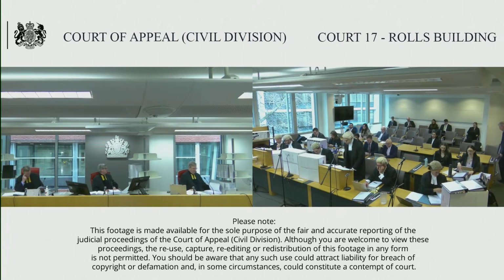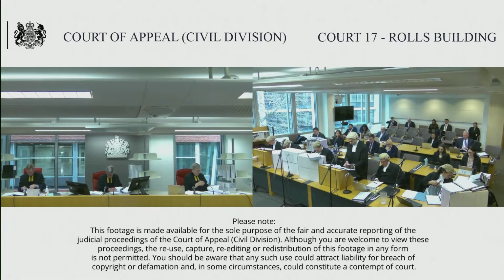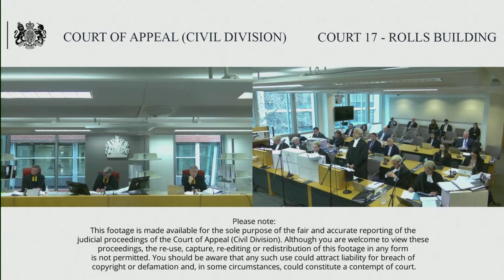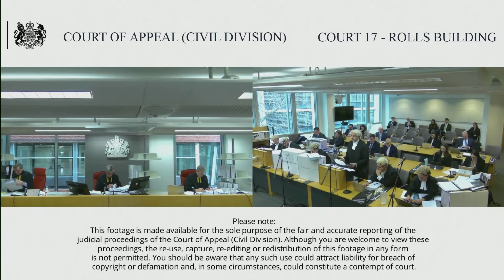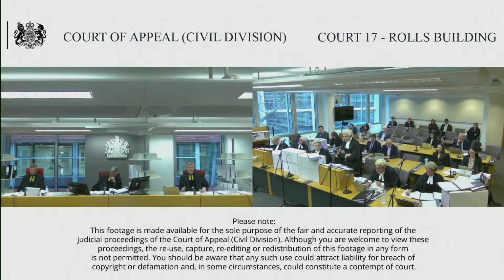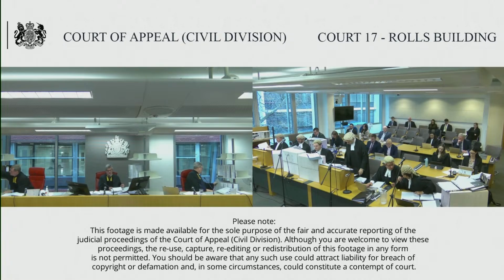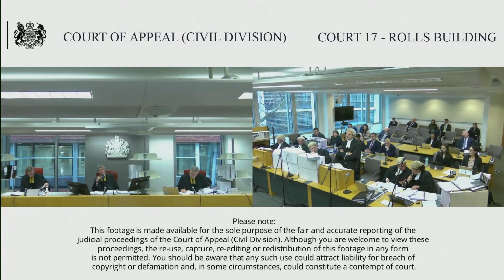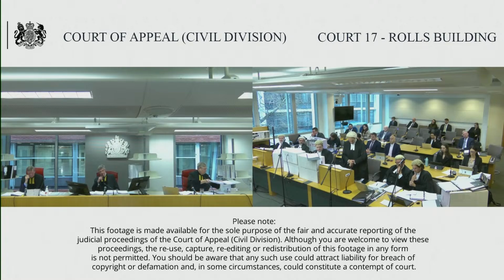Bath Racecourse Co Ltd & ors (appellants) v Liberty Mutual Insurance Europe SE & ors (respondents)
Tuesday 28 – Wednesday 29 January 2025

(1) Bath Racecourse Company Ltd & ors (appellants) v Liberty Mutual Insurance Europe SE and ors (respondents)
(2) Starboard Hotels Ltd & ors (appellants) v Liberty Mutual Insurance Europe SE (respondent)
(3) Gatwick Investments Ltd & ors (appellants) v Liberty Mutual Insurance Europe SE (respondent)

Before The Chancellor of the High Court
Lord Justice Popplewell
Lord Justice Phillips

In these linked cases, the Appellant Policyholders appeal the order, dated 26 January 2024, of Jacobs J sitting in the Commercial Court in which he made a declaration that Insurers under a Business Interruption Policy were entitled to credit for sums received by the Policyholders under the COVID furlough scheme.